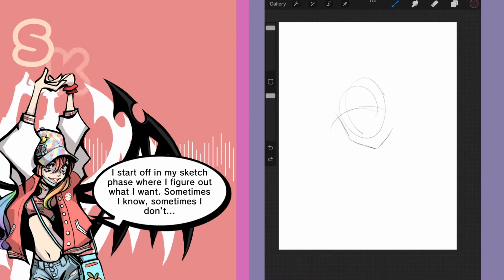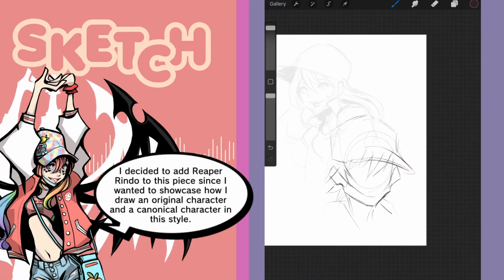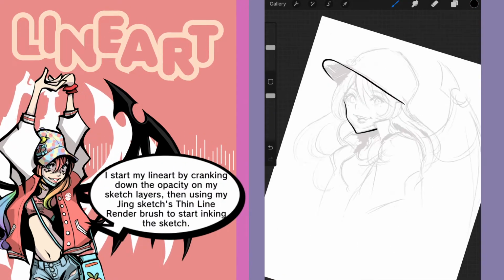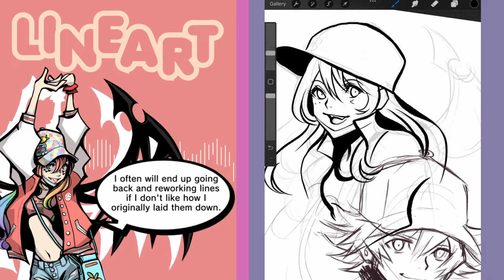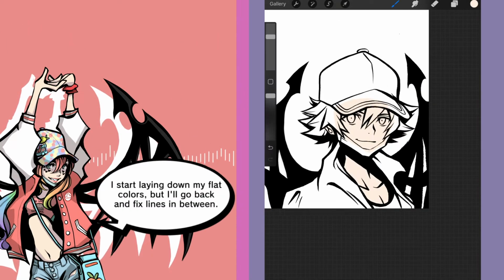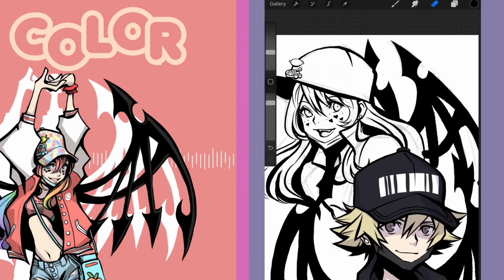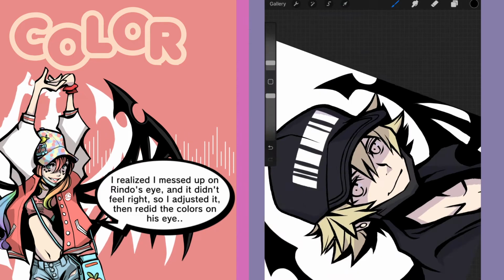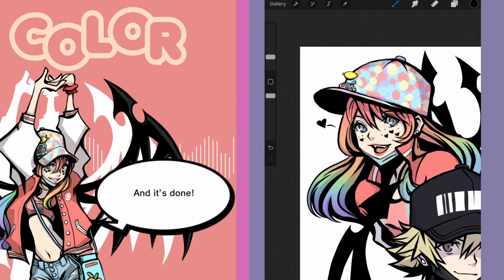How I draw in the TWEWY style (TWEWY CON 2022)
HattersLoft Manga Brush Pack